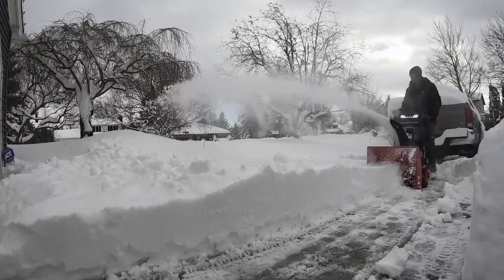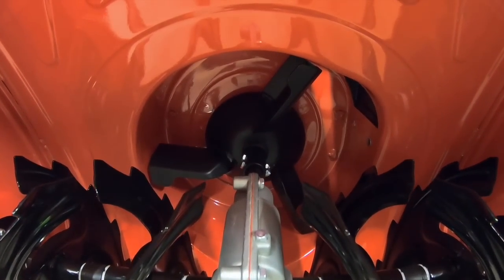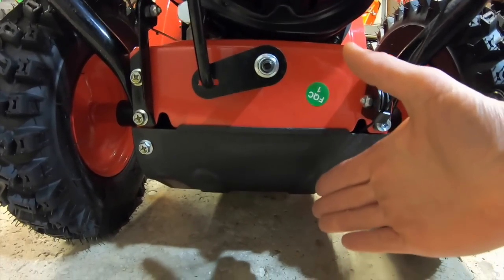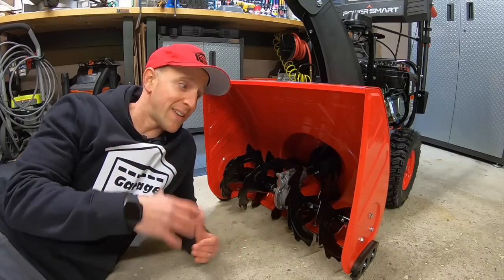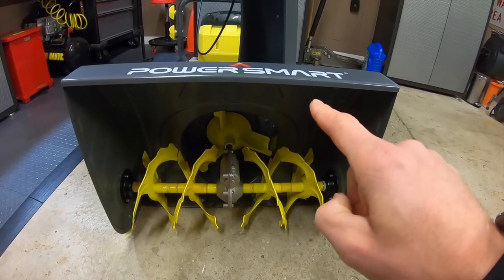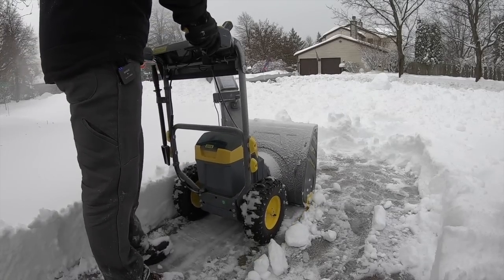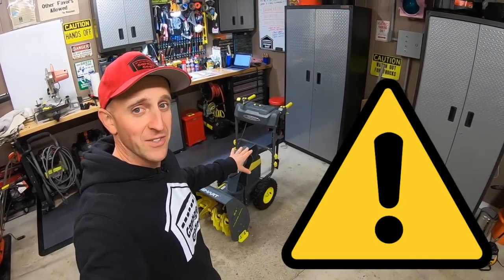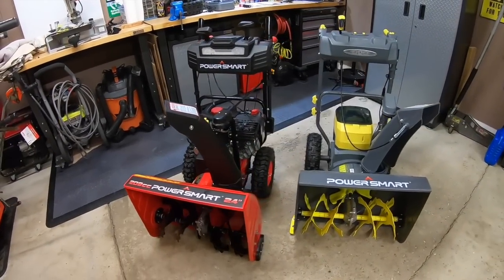POWERSMART 24 INCH GAS SNOWBLOWER vs POWERSMART 24 INCH 80V BATTERY SNOWBLOWER - Which is BETTER?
BEFORE YOU UNBOX A POWERSMART 80V CORDLESS BATTERY SNOWBLOWER, WATCH THIS!  Powersmart sent me an email a few weeks ago asking me to REVIEW their 24 INCH BATTERY POWERED SNOWBLOWER! I said, "Sure!" In this video, I UNBOXED and ASSEMBLED their 80V CORDLESS ELECTRIC SNOWBLOWER. This machine was EASY to put together but were there a few ISSUES with mine when it arrived?

TURN THE CHEAPEST SNOWBLOWER ON AMAZON INTO A BEAST!  Impeller Kit Install Before And After Results

PRODUCT LINKS:

Powersmart 24 Inch Lithium Cordless Battery Powered 80V 6ah Snowblower

Powersmart 18 Inch Cordless Battery Powered Snowblower

Powersmart 80V Replacement Battery

Powersmart 24 Inch Gas 208cc Snowblower

Powersmart 26 Inch Gas 250cc Snowblower

Powersmart 4400W Generator

Liquid Wrench Silicone Spray

Fluid Film

Carburetor Cleaner

Pittsburgh 225 Piece Socket Set

36" x 72" Snowblower Mat